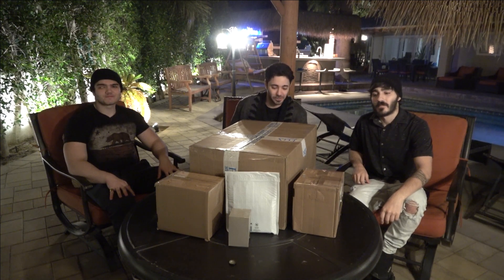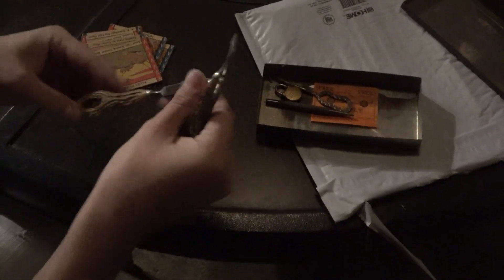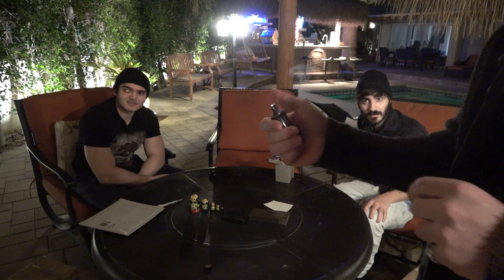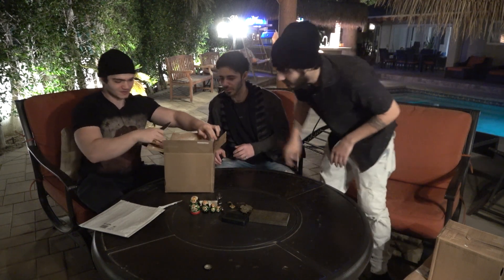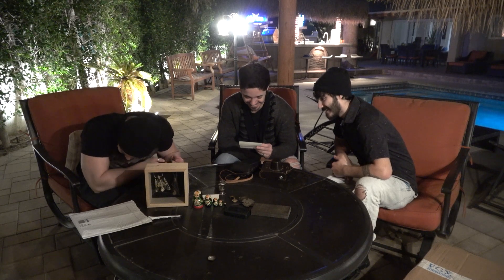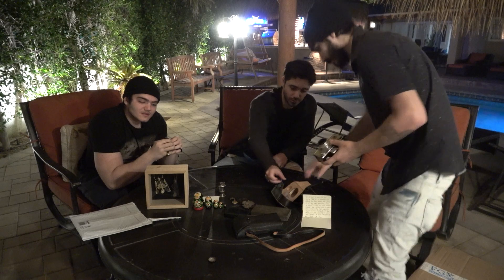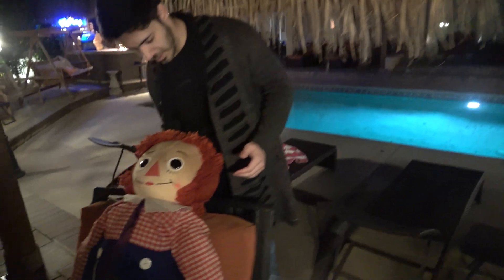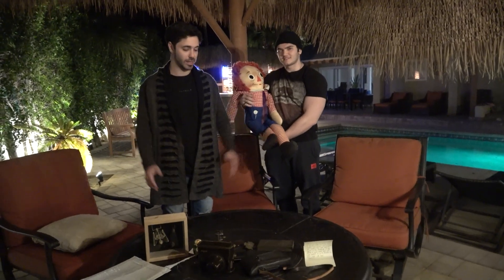Unboxing 5 HAUNTED Mystery Boxes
Today the team has received haunted mystery boxes from eBay and Etsy, will what they find actually be haunted? Watch till the end to see what we are going to be taking with us to a new investigation.

About the Wolf Pack: the Wolf Pack travels to some of the scariest locations to capture evidence of the paranormal, and brings you along for the ride. All evidence captured by our team is 100% real and some of the scariest moments of our lives. The haunted locations we go to overnight are always creepy and we cant wait to share them with you.